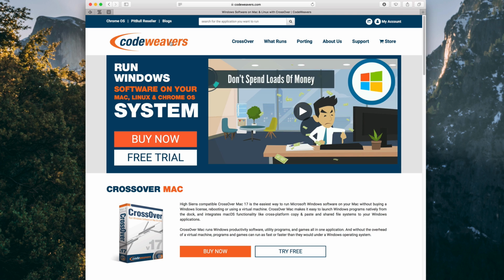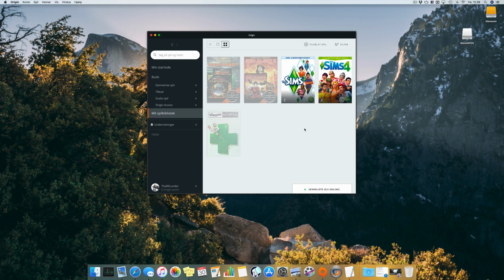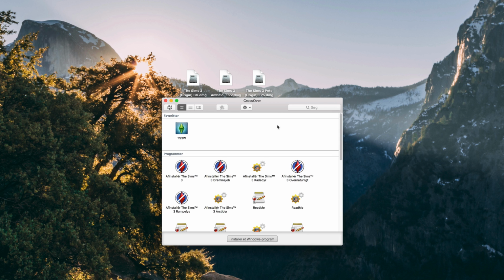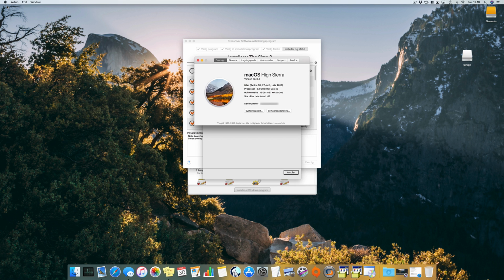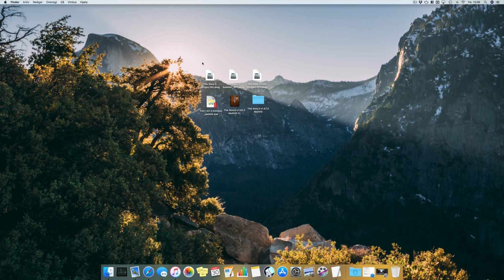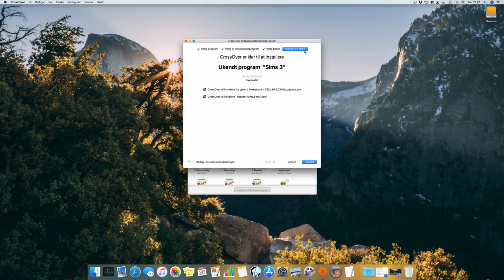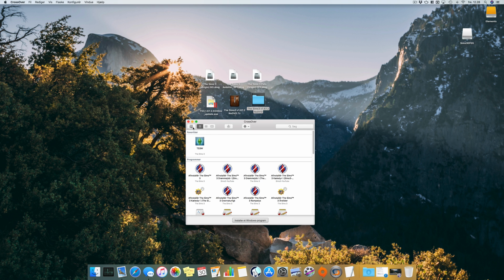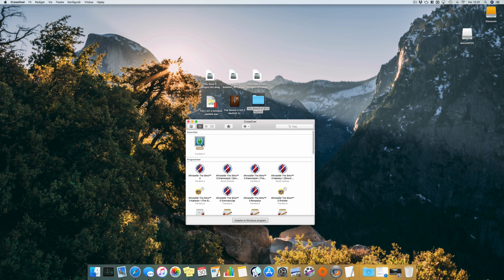Get The Sims 3 working on macOS High Sierra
First off, sorry about the length of this video, and sorry, that I am not able to offer a 100% free method for doing this.

But here are all the instructions you need, to hopefully, get The Sims 3 up and running on your Mac.
These instructions are not a guarantee for a working solution, but it is an option. Good luck.

Any mistakes you make are at your own discretion, I can't be held accountable for any mishaps.
The NoDVD Crack might not be legal where you live, and it must only be used, if you already own the game.
I can not be held responsible for the use of it.

Patch installation process: 15:40

The rest you need to provide for your self. You can install the game from Origin DMG files, as shown in the video, or use the DVD’s you may have bought.